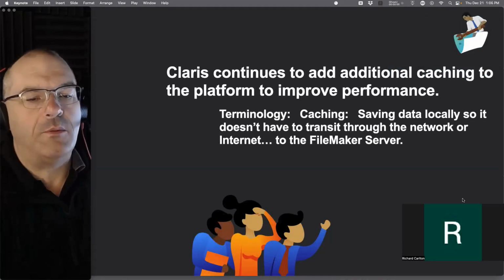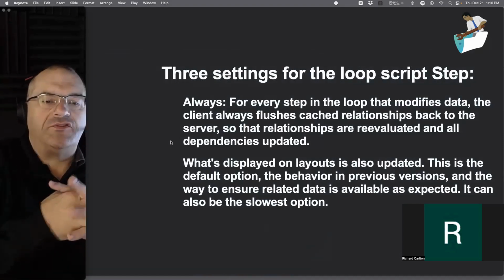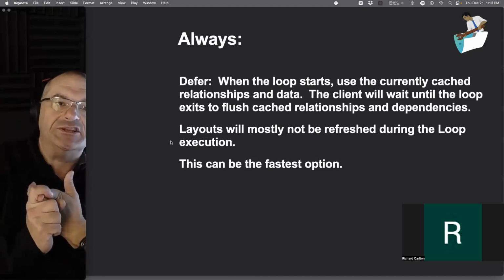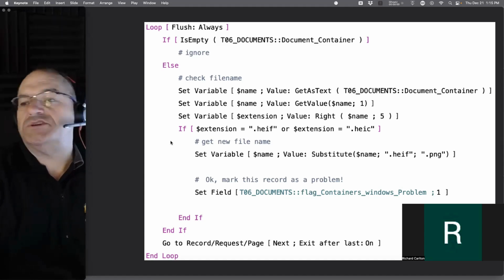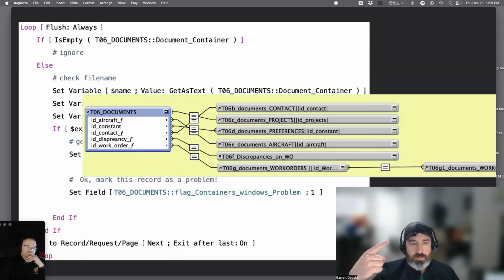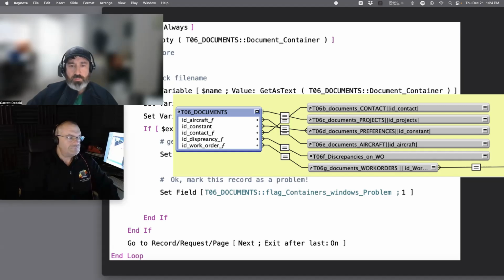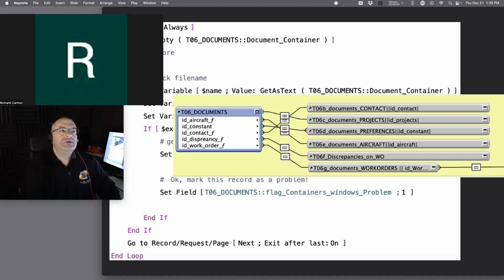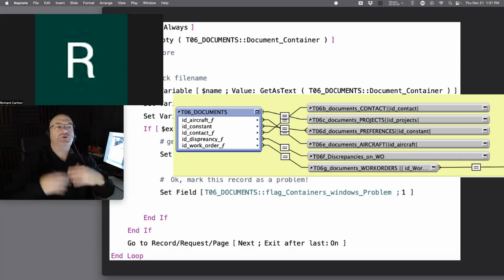FileMaker 20.3 Loop Caching Management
The new loop caching feature in FileMaker 20.3 has some interesting ramifications! We’re here to talk about it

70 hours of video content AND one copy of Claris FileMaker Pro! 🎥

FMTraining.TV
2122 9th St., Suite 102

Imj3zEXXWfcYeEyeYrcWkMuJXeK4p6siBU/edit?usp=sharing